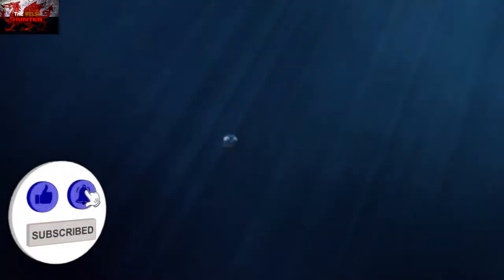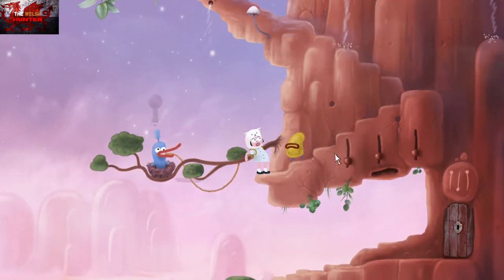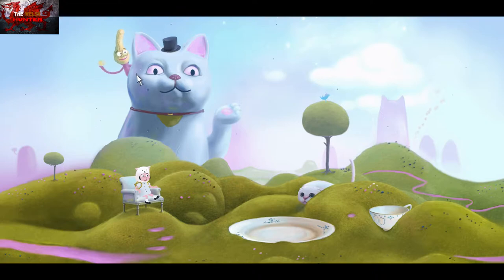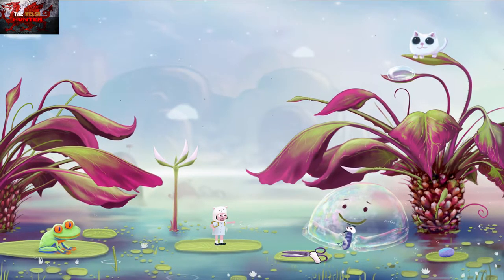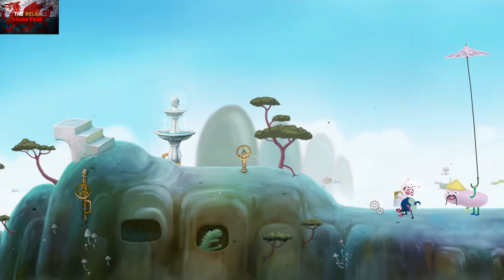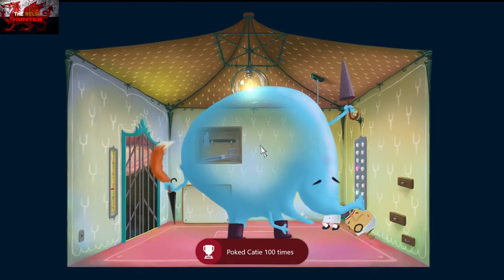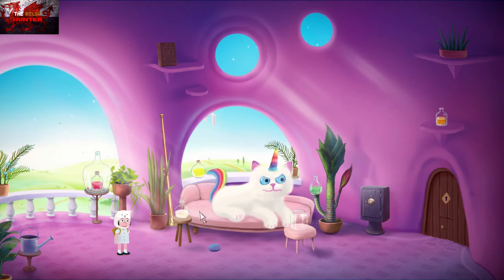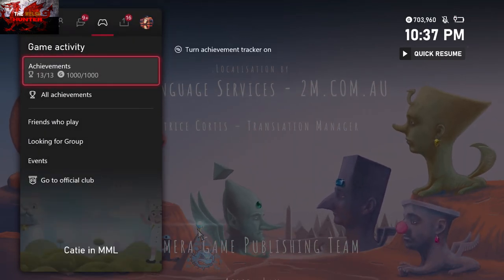Catie in MeowmeowLand - 100% Achievement Guide & FULL Walkthrough!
Welcome to my 100% Achievement/Trophy Guide for Catie in MeowmeowLand.
A game developed by ARTillery Studios, Published by Blowfish Studios @BlowfishStudiosGames  & is available to you for just £9.99 or $14.99!

So we play as catie in a truly bizarre yet hilarious experience..
I mean the game starts with us being pooped out a cats butthole so you know your in for a wild ride.
But this point n click adventure is a great game and not to be missed!

Achievements wise, they are all easy but there are a few to be wary of.
There is one puzzle around 25 minutes in or so (Timestamps in the comments anyway), where you have to complete it in under 30 seconds, but it is very easy with the guide
PLUS, we have to beat the game in under 90 minutes (1.5 Hours)
But again, its not too tight on time and you have a bit of leeway for mistakes etc.

Other than that, a few easy missables and story related progression cheevs, its definitely an experience! haha

Also, i have to apologie, because of said speed run, the pacing of the guide obviously is a bit quicker than usual, so if you find yourself pausing a lot or restarting levels (Which is vital if you think your being too slow on some levels) then i am sorry!
Please still love me :)

Achievement Timestamps:-

Intro - 0:00
1. Adventurer - 1:30
2. Pyromaniac - 6:05
3. Pacifist - 7:15
Pink Eye 1/6 - 9:00
Gem Hoarder 1/6 - 22:00
4. Genius - 27:30
5. Meows For Days - 27:55
Pink Eye 2/6 - 29:05
Pink Eye 3/6 - 29:50
Gem Hoarder 2/6 - 30:05
6. Technician - 31:30
Gem Hoarder 3/6 - 40:45
Pink Eye 4/6 - 48:40
Pink Eye 5/6 - 55:00
7. Serial Poker - 58:40
8. Starchild - 1:03:50
Gem Hoarder 4/6 - 1:05:35
Gem Hoarder 5/6 - 1:12:00
Gem Hoarder 6/6 & 9. Gem Hoarder - 1:17:55
Pink Eye 6/6 & 10. Pink Eye - 1:18:30
11 & 12. Lightspeed & Home Sweet Home - 1:20:05
13. Heads - 1:21:00

TimG84
Khost
TschanSchpange1
TonySki
Eagle 069
Lucas1987

Big Love!